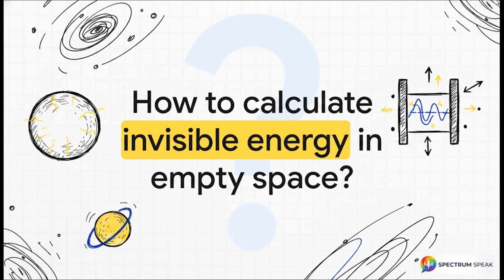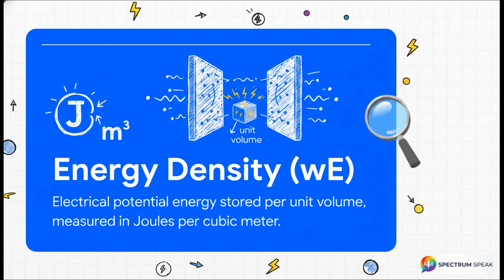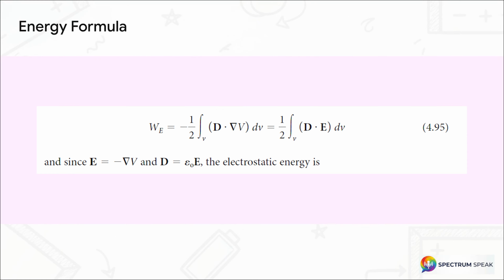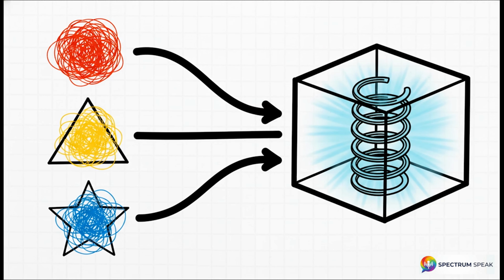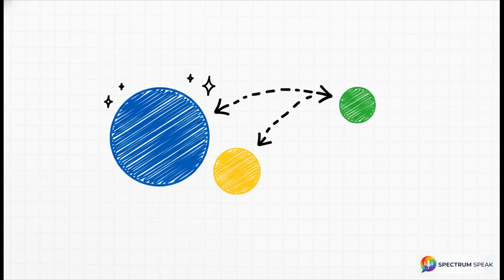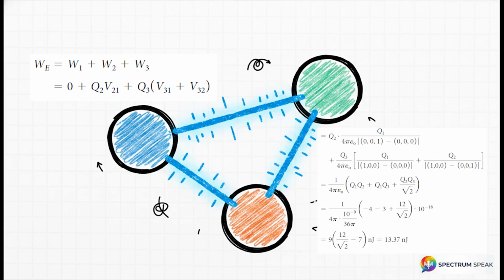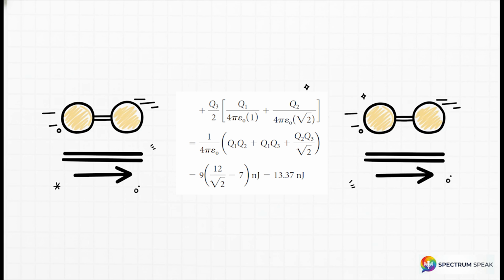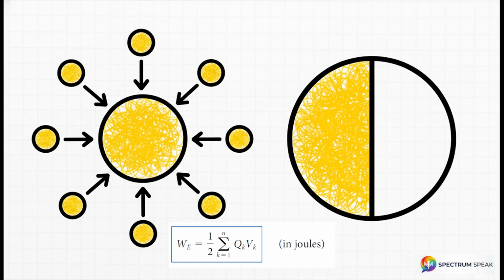Energy Density in Electrostatic Field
energy density electric field, electrostatic energy explained, where energy is stored in electric field, electric field energy density formula, sadiku electromagnetics energy density,

Where does energy go when electric charges interact? In this video, we explore how Electric field stores energy in space itself.

Learn:

What energy density means
Why energy exists in fields
The formula We.
Charge interaction energy
Why empty space is not truly empty

Perfect for engineering students, physics learners, and those studying Elements of Electromagnetics.